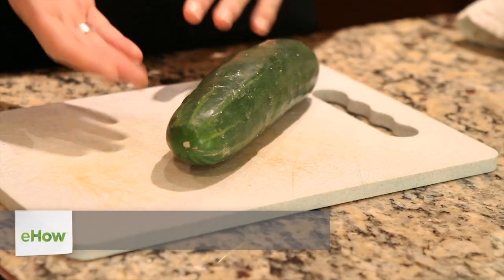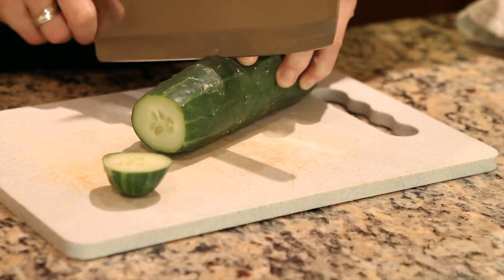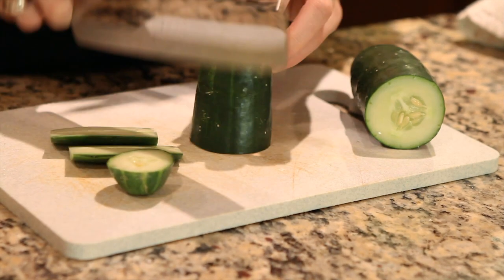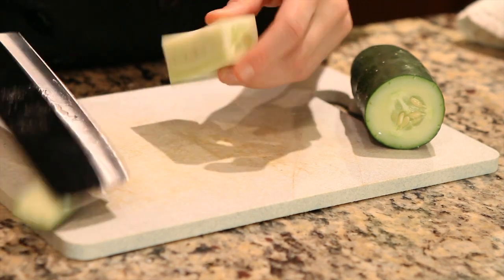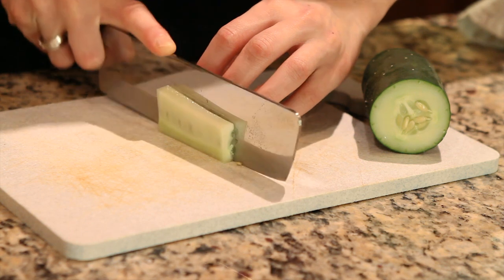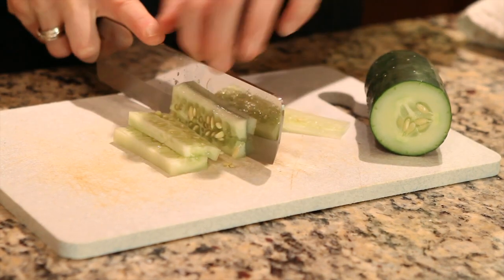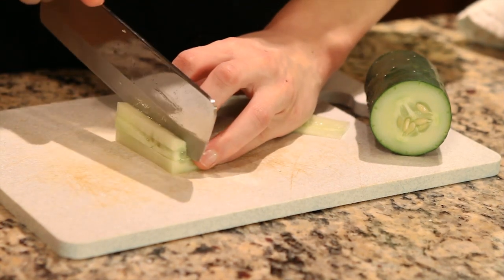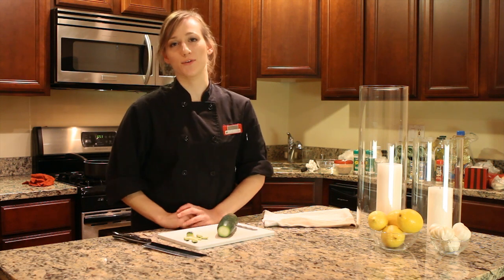How to Cut Food Into Matchstick Sizes : Seasoning & Cooking Tips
Cutting food into matchstick sizes can make them much easier to serve in various environments. Cut food into matchstick sizes with help from an experienced private chef in this free video clip.

Expert: Samantha Demichael
Bio: Samantha Demichael is a hardworking, freelance chef in Chicago.
Filmmaker: Kory Stewart

Series Description: Seasoning is an important consideration whether you're preparing delicious appetizers or are trying to cut down on the saltiness in food. Get tips on food seasoning with help from an experienced private chef in this free video series.